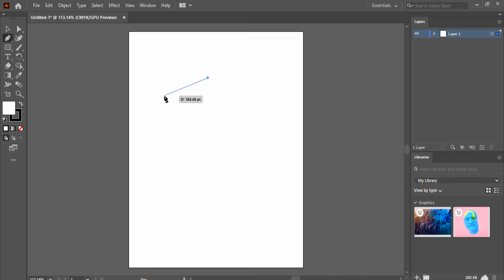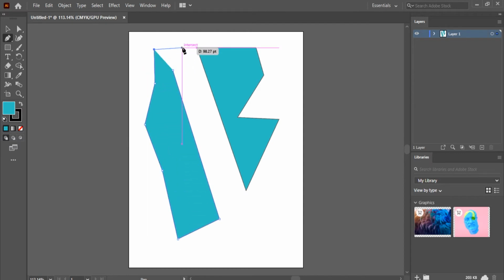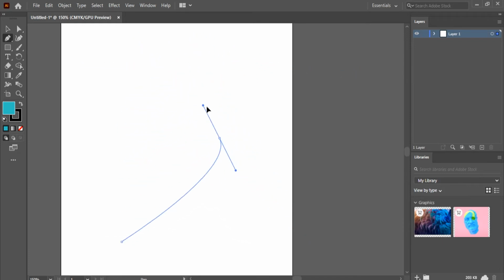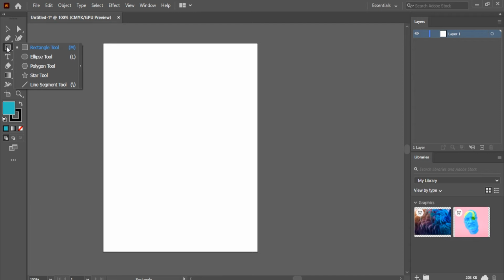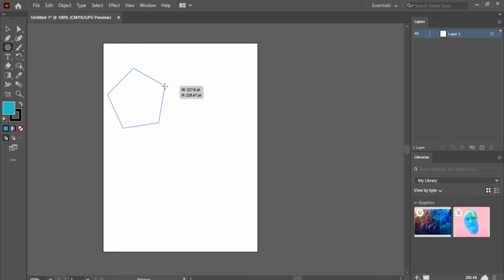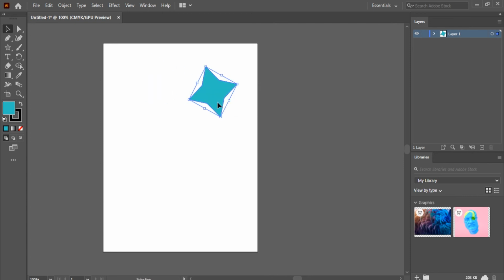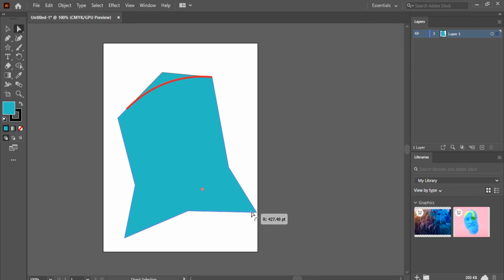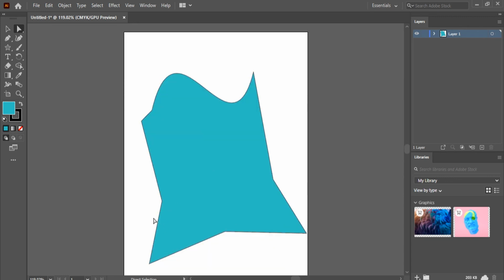Adobe Illustrator – Part 3 – Getting Started with Shapes and Selection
Getting started with shapes and selection tools in Adobe Illustrator.